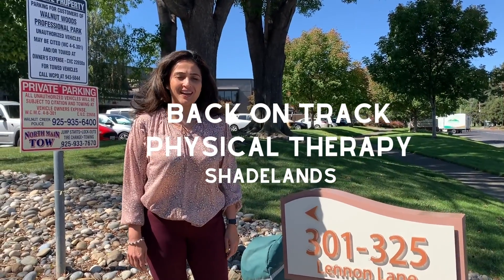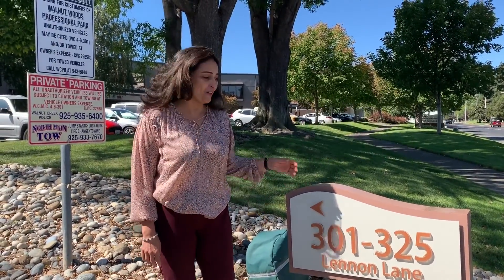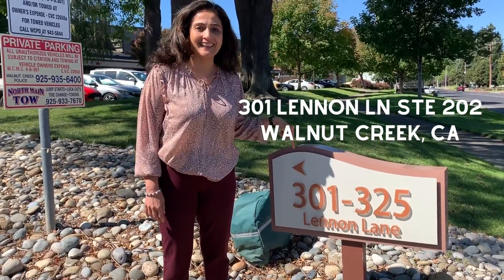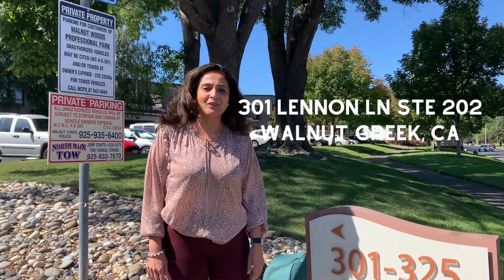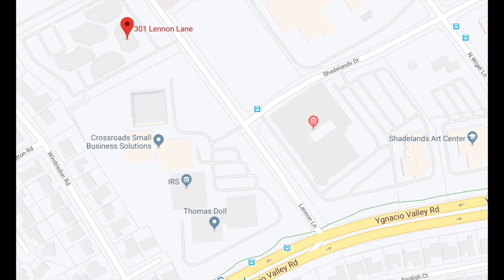Back on Track Physical Therapy: Shadelands Location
We are located at 301 Lennon Lane Suite 202 Walnut Creek, CA 94598.